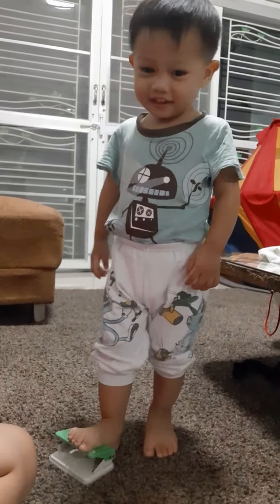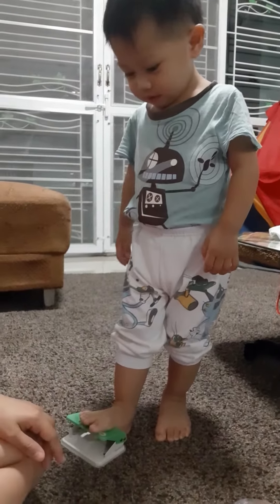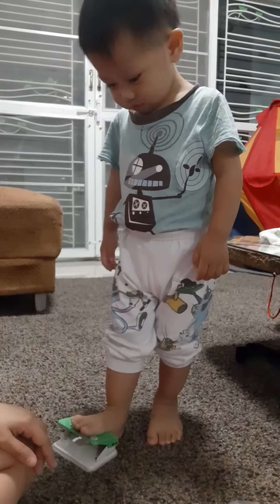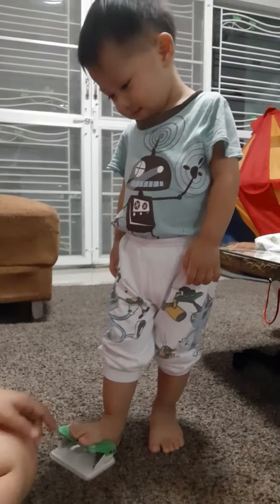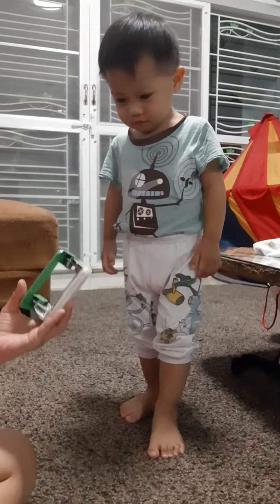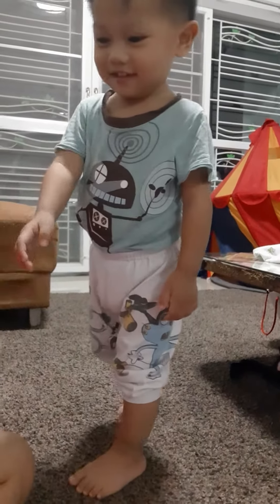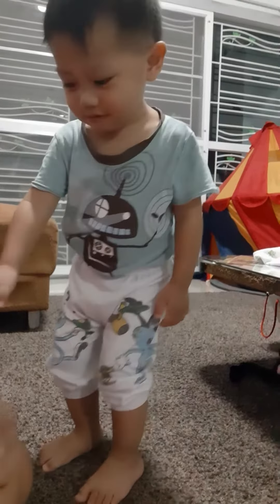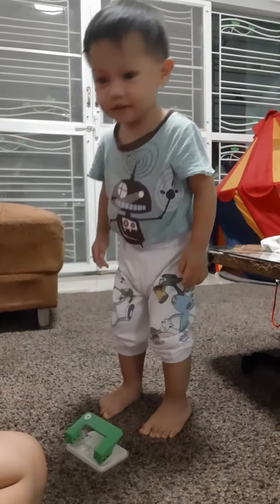God created arts and crafts